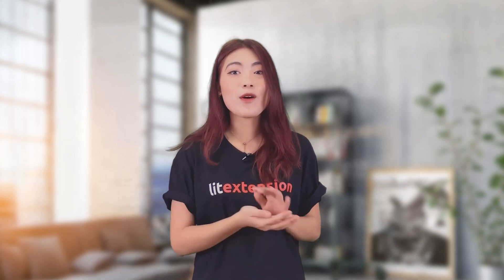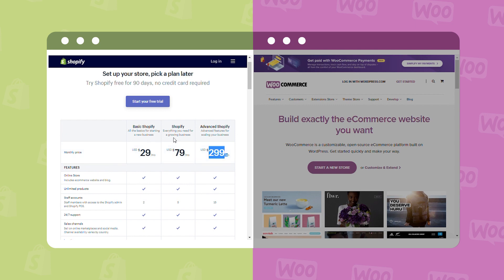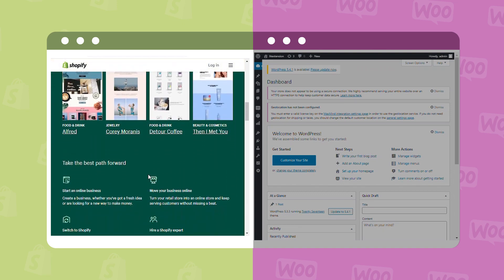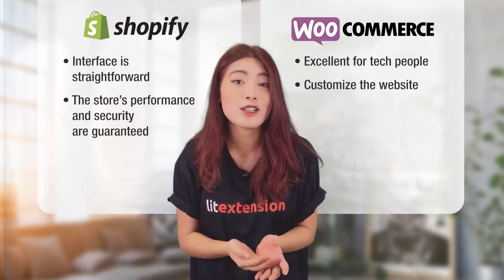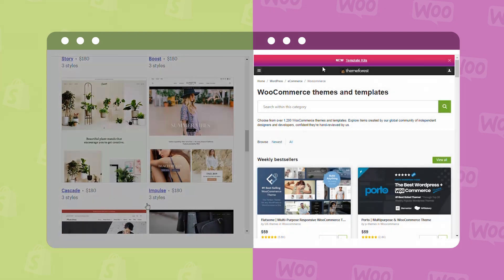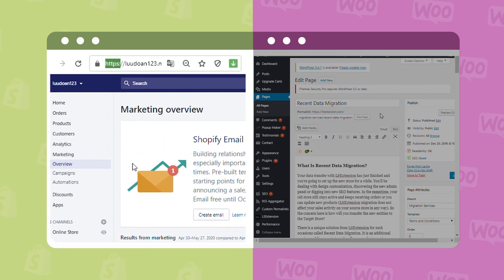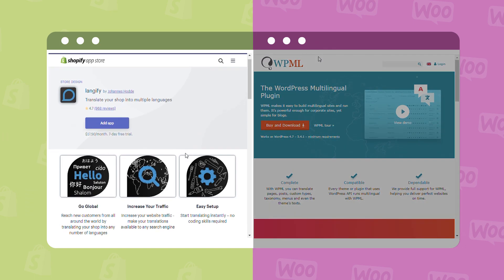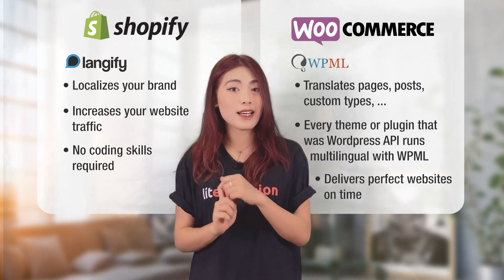Shopify vs WooCommerce: The Ultimate Comparison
In this video, we dig deep into 2 eCommerce giants - Shopify vs WooCommerce to conclude to the reason why you should choose one of them over the other to be your website's platform.

Shopify is today’s leading eCommerce website founded in 2004. It is an all-in-one solution that helps people construct their own, flexible online store with hundreds of integrated-in apps and loads of applications. You will directly sell products on your website and all over various markets and social media.

WooCommerce is a customisable, open-source shopping cart plugin built on WordPress. Launched in September 2011, it became popular for pros who are confident with their technical skills. WooCommerce allows users to view, modify, and contribute the code freely. Thus, you can customize your store at your will, easily build custom extensions or scale the store without breaking its structure.

Alright, let's see what are the differences between the two, and which one is right for your business!

1:20 Pricing
3:30 Ease of use
5:24 Support
6:48 Theme
8:04 SEO
10:31 Multilingual
11:58 Conclusion